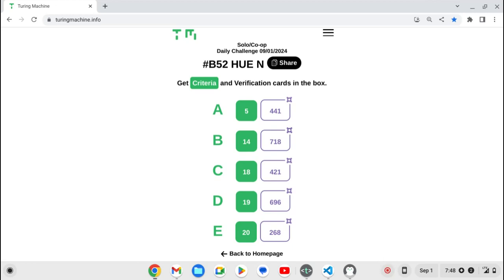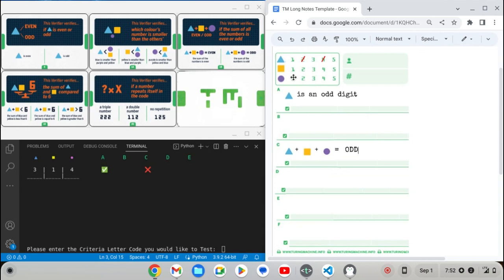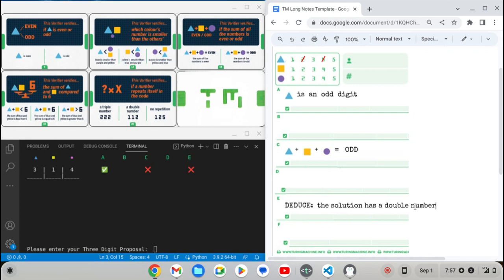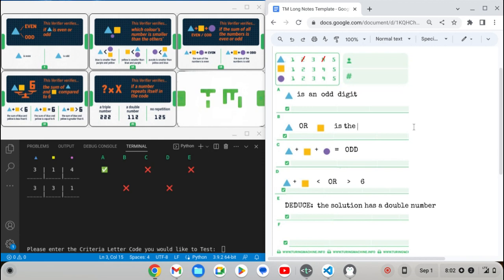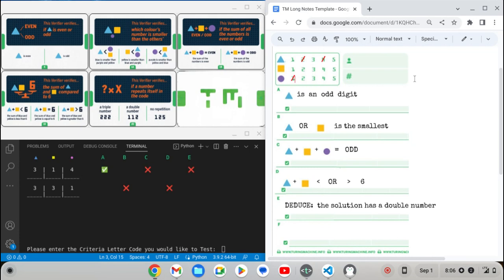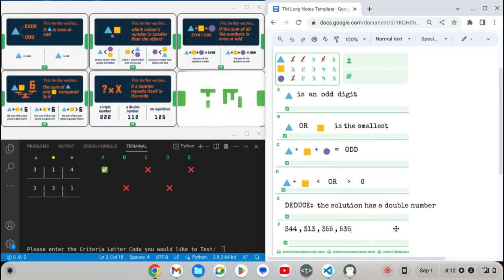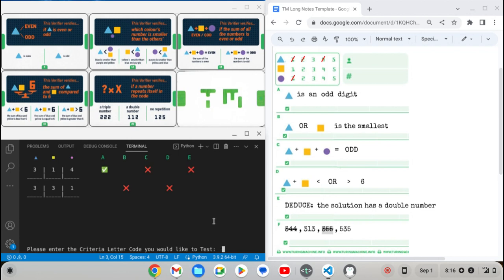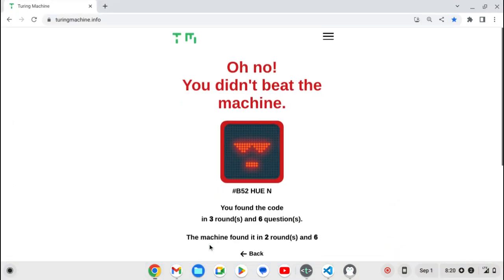Daily Turing Machine Puzzle on 01 Sep 2024 - Puzzle Id: B52HUEN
00:00 Let's Begin
00:29 Review the Criteria Cards
02:15 Begin the 1st Proposal (it's always 314)
07:26 Thinking through to construct 2nd Proposal
11:33 Begin 2nd Proposal
19:40 List Potential Solutions
29:10 Verify Solution
29:55 Did we beat the Turing Machine ?